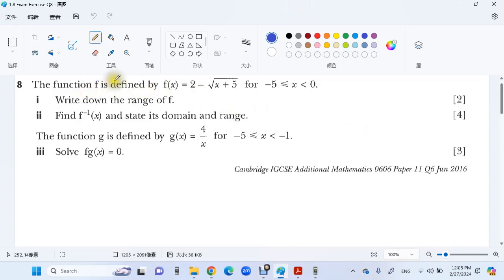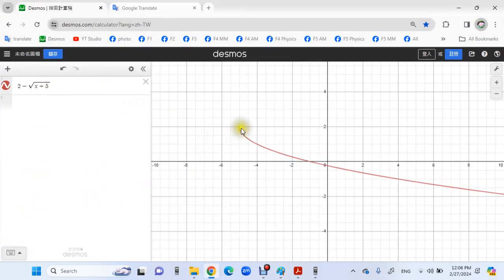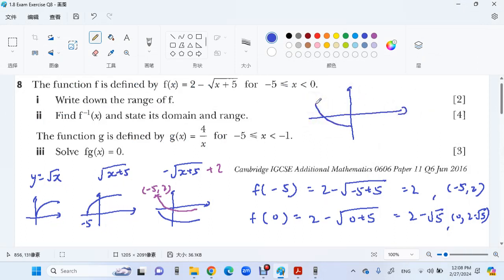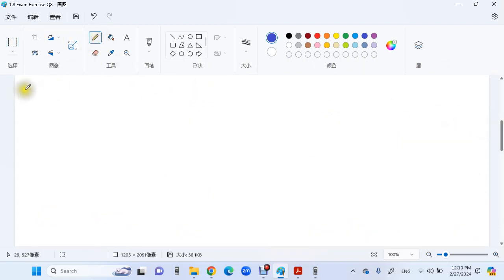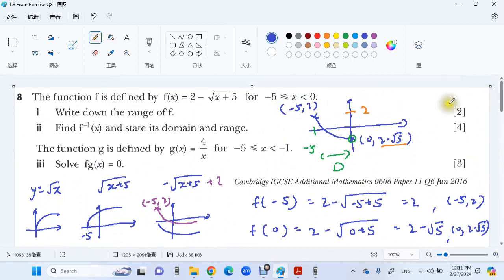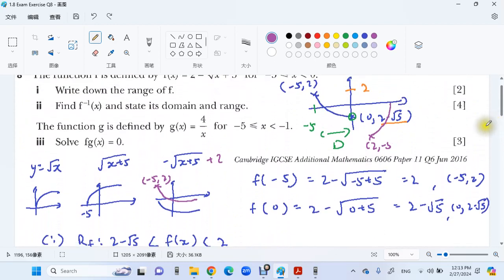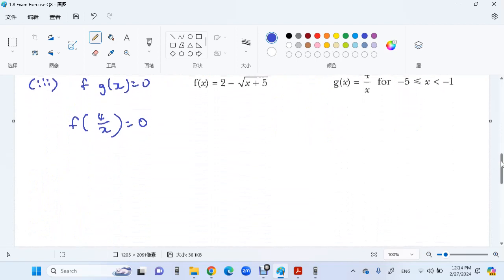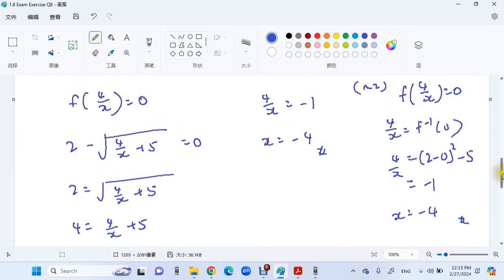1 8 Exam Exercise Q8